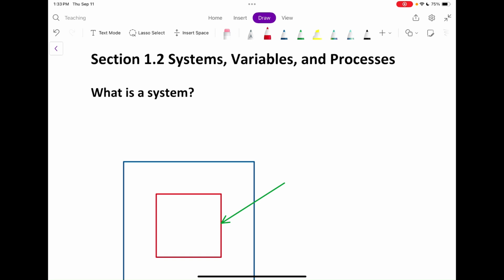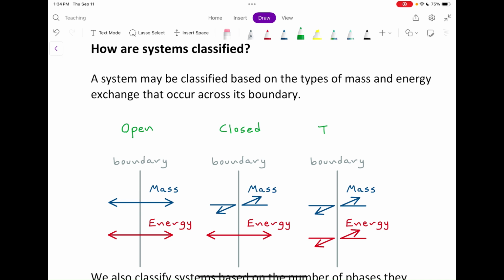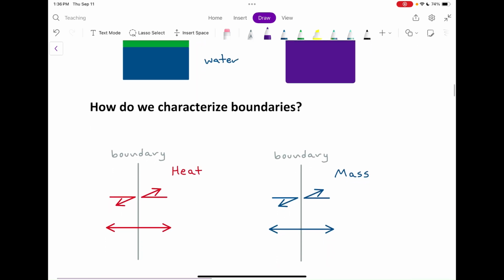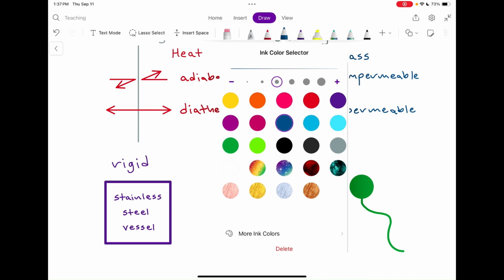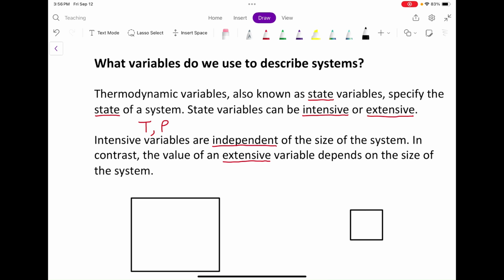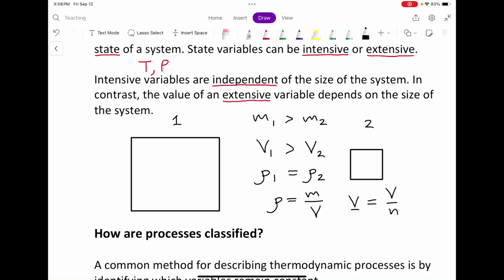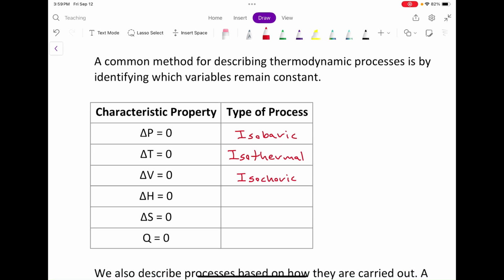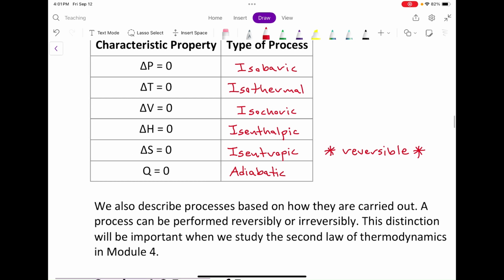Lecture 1.2 - Systems, Variables, and Processes